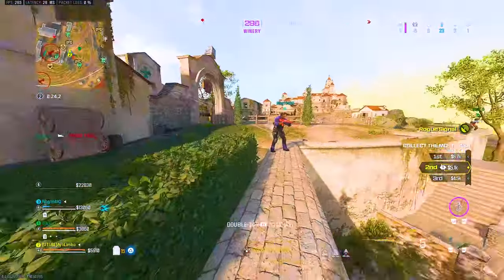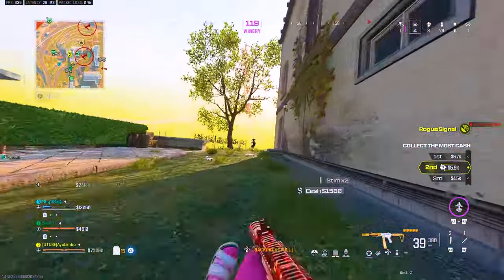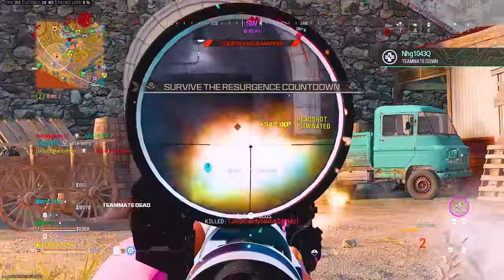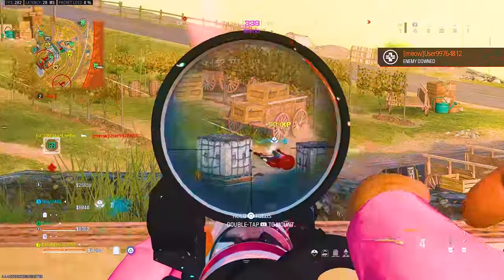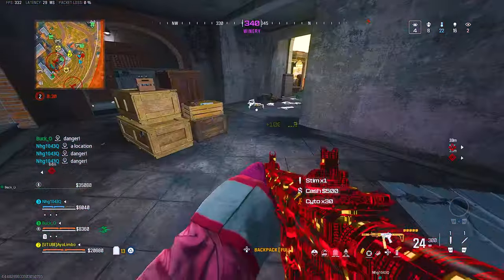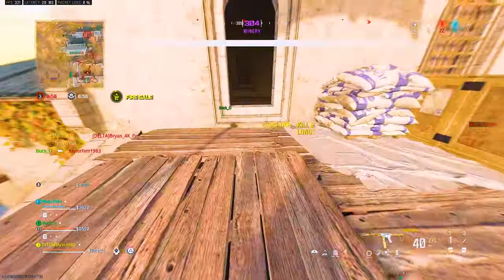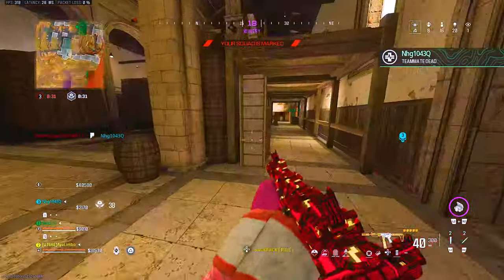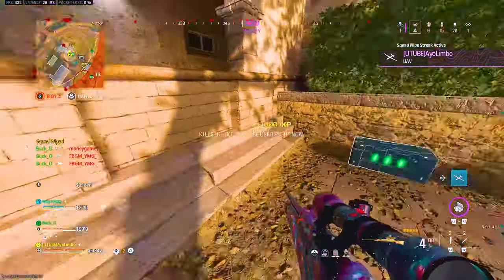Aim Assist in MW3 is TOO STRONG and Here's Why! | Call Of Duty MW3 Warzone Aim Assist RANT